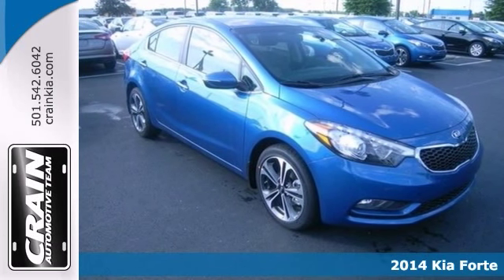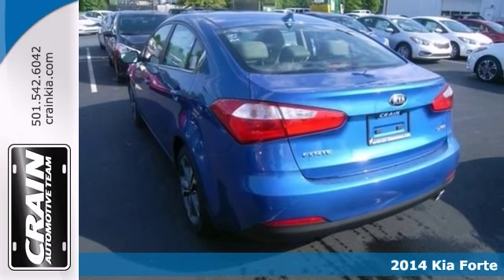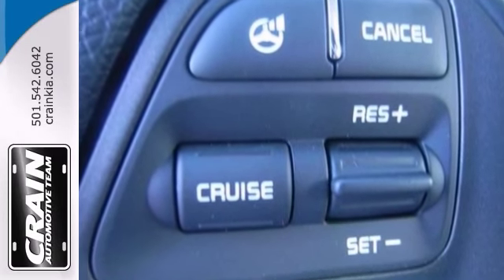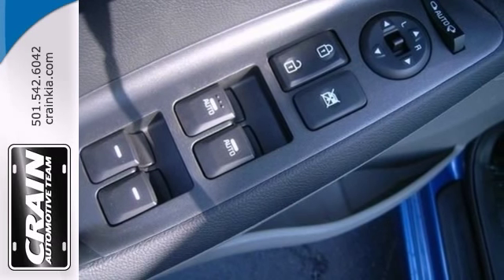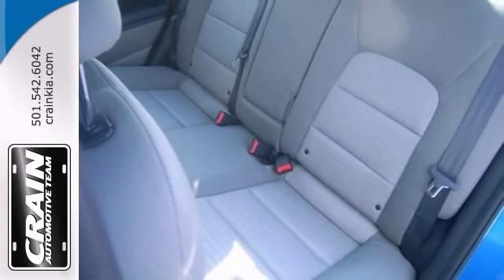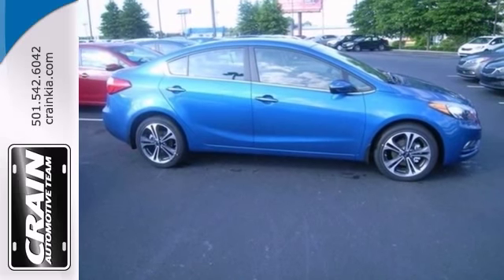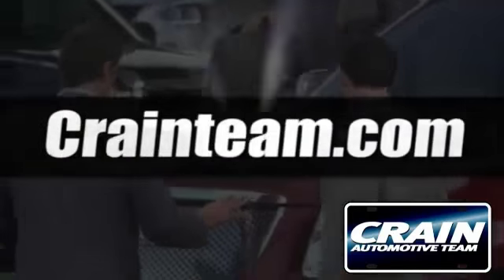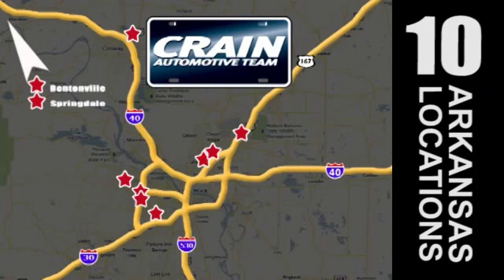2014 Kia Forte Sherwood AR Little Rock, AR 4KC6244 - SOLD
Year: 2014
Make: Kia
Model: Forte
Trim: EX
Engine: Regular Unleaded I-4
Transmission: Automatic
Color: Abyss Blue
Interior: Gray
Stock #: 4KC6244

Address:
5830 Warden Rd